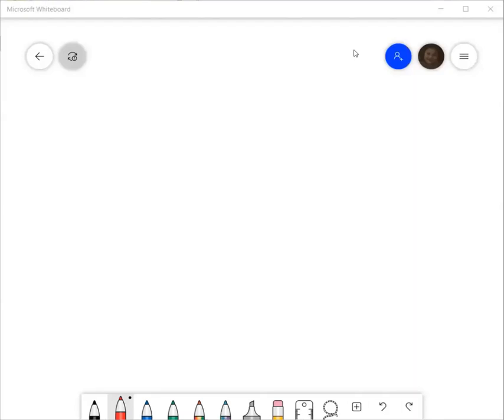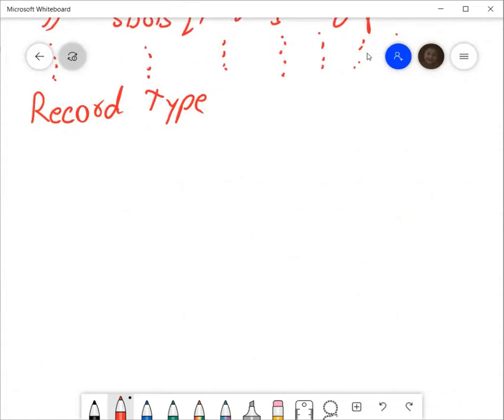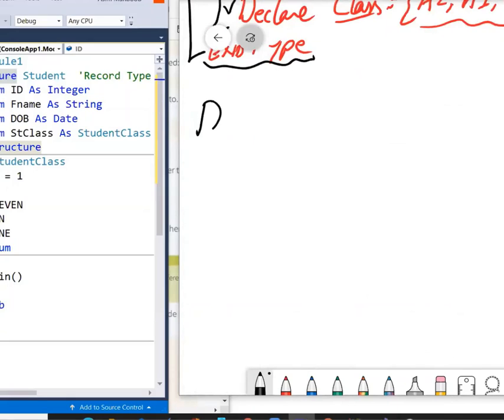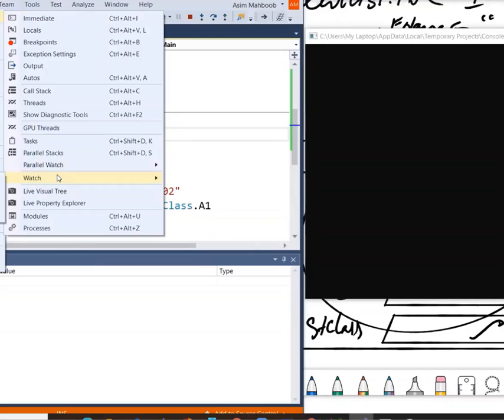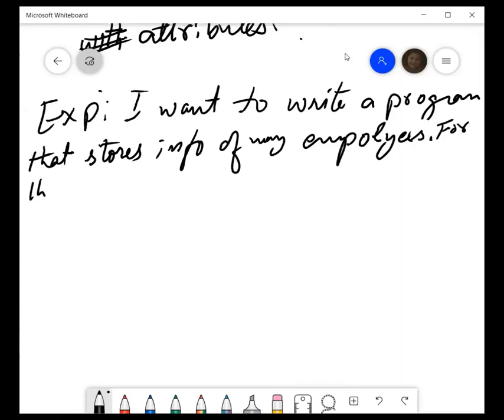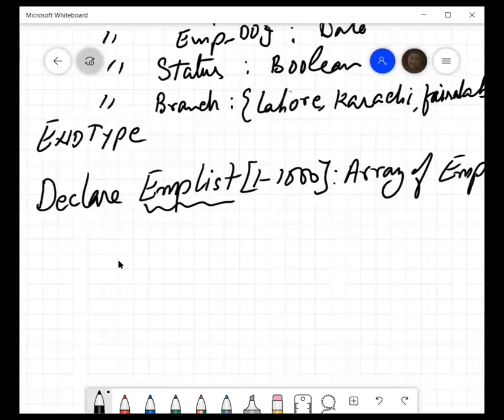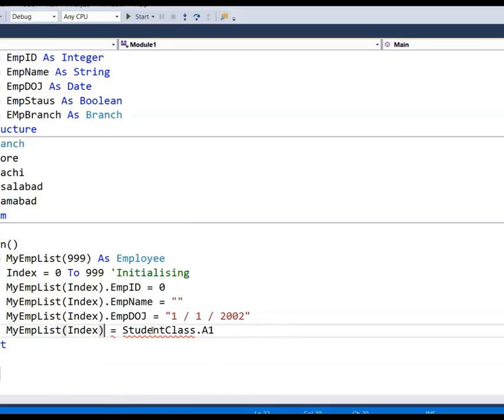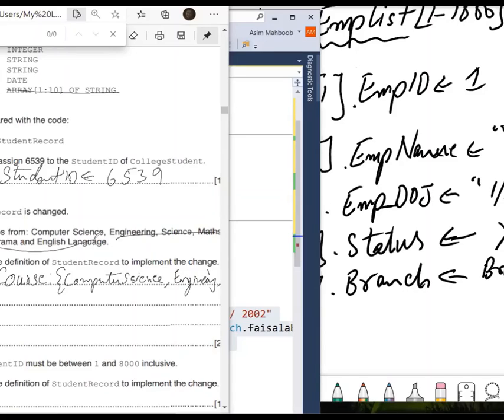Data Representation User Defined Data Type Part 2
Composite data type
Record type